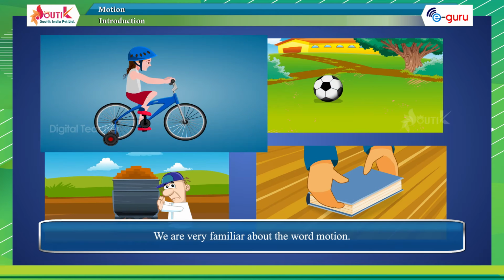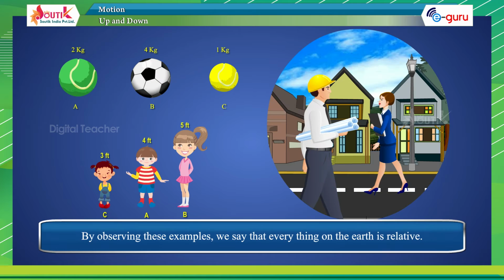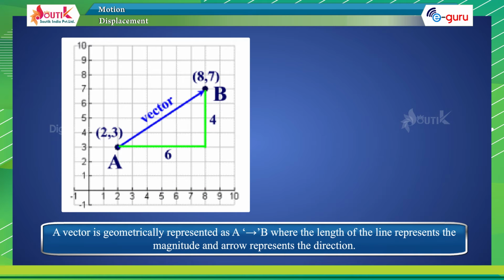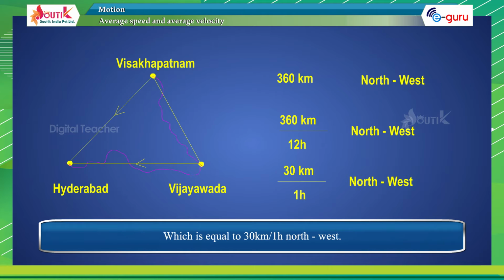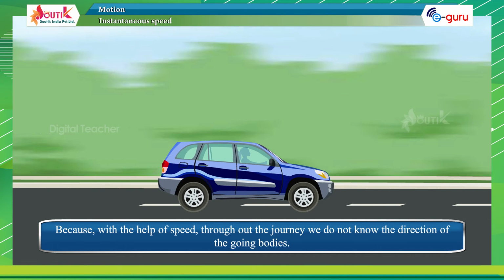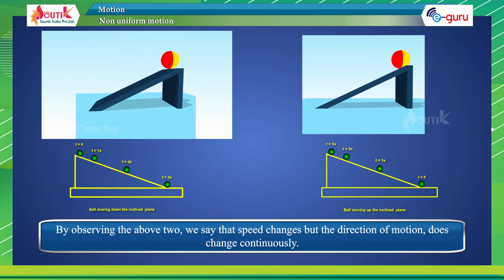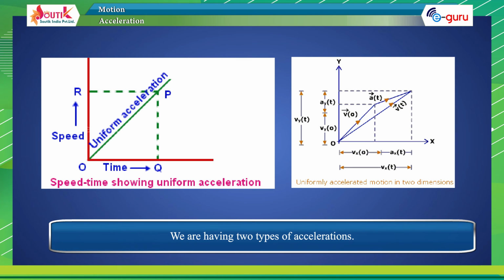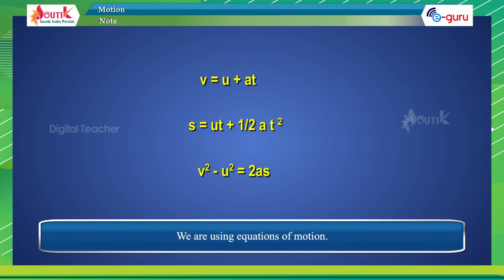Motion || Chapter 2 || 9th class - Physical sciences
In today's video, we'll be diving into the fascinating world of motion, a key chapter in 9th Class Physical Science. Whether you're a student looking for a comprehensive overview or simply curious about the fundamentals of motion, you're in the right place!

🏃‍♂️💨 Motion is all around us - from the planets orbiting the sun to a simple ball rolling down a hill. In this chapter, we'll cover essential concepts such as types of motion, distance, displacement, speed, velocity, and acceleration. We'll break down complex ideas into easy-to-understand explanations, with plenty of real-world examples to help solidify your understanding.

🔬 Topics covered in this video:
1️⃣ Types of Motion: We'll explore the three main types of motion - translational, rotational, and oscillatory - and discuss examples of each.

2️⃣ Distance and Displacement: Learn the crucial difference between these two terms and how they're measured. We'll illustrate these concepts with relatable scenarios.

3️⃣ Speed and Velocity: Understand the distinction between speed (scalar quantity) and velocity (vector quantity), and how to calculate them.

4️⃣ Acceleration: Delve into the concept of acceleration, and discover how it relates to changes in velocity over time.

📊 Additionally, we'll provide practical tips for tackling motion-related problems and equations. You'll also get a sneak peek into some common misconceptions and how to avoid them.

📌 Whether you're prepping for an exam or simply keen on expanding your knowledge, this video aims to be a valuable resource.

📚 For additional resources, diagrams, and practice questions, check out the description box below.

🌟 Thank you for joining us on this journey through the fascinating world of motion. Let's get started! 🌟